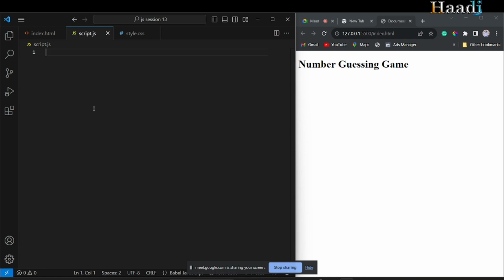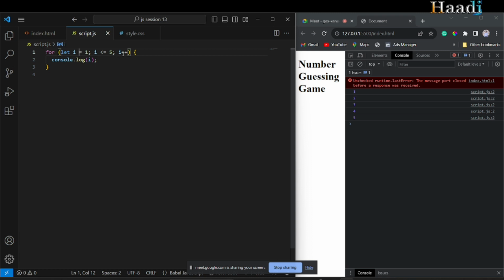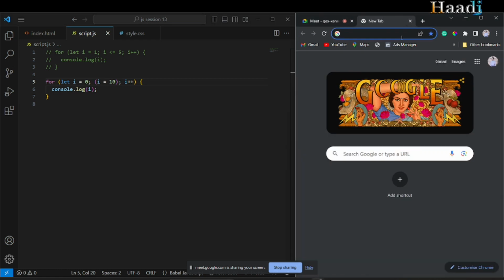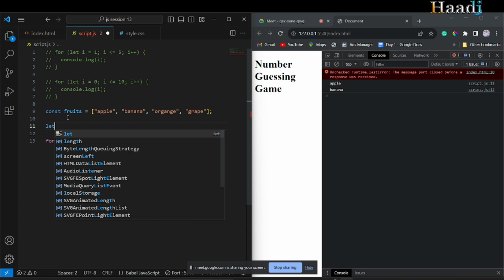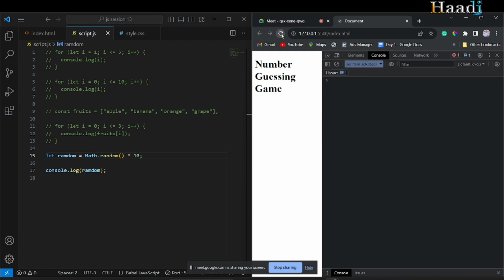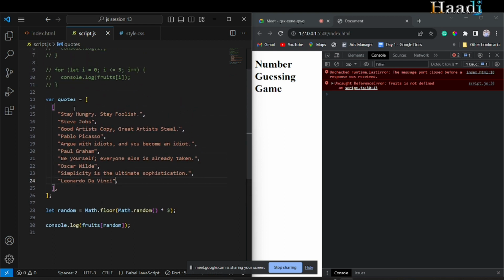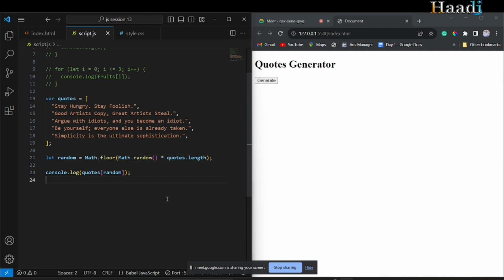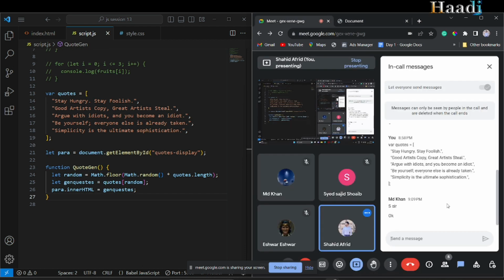Creating a Quotes Generator with JavaScript For Loops and Math.random() | Coding Project Tutorial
Join us in this exciting JavaScript project tutorial where we build a dynamic Quotes Generator! Learn how to harness the power of for loops and Math.random() to create a fun and interactive web application that generates inspiring quotes. We'll guide you through each step, from setting up the loop structure to utilizing randomization for a fresh user experience. Whether you're a coding novice or looking to expand your skills, this video is your gateway to mastering for loops and unleashing creativity with JavaScript. Watch now and start building your own Quotes Generator today!